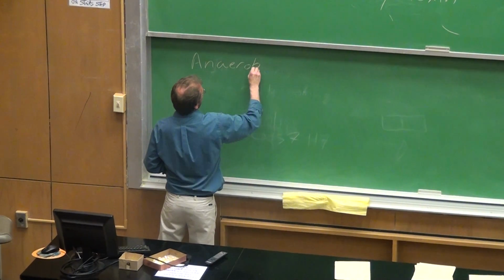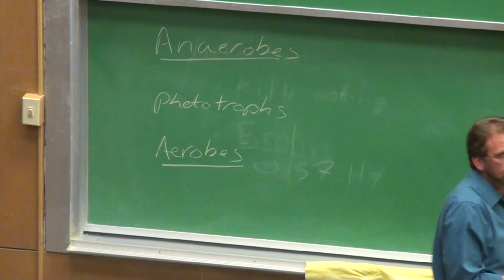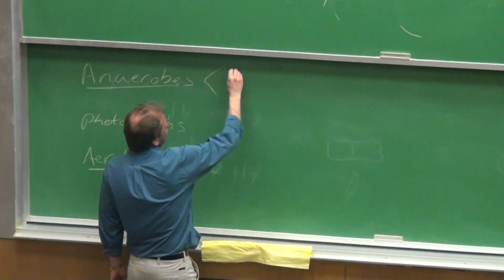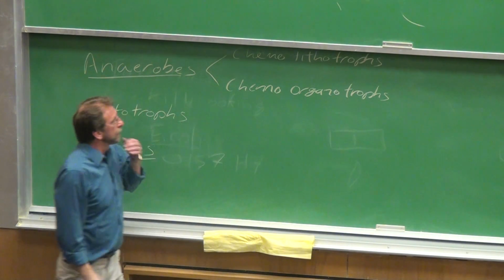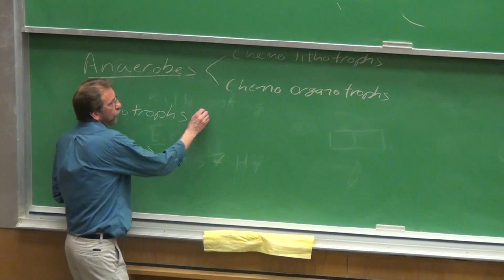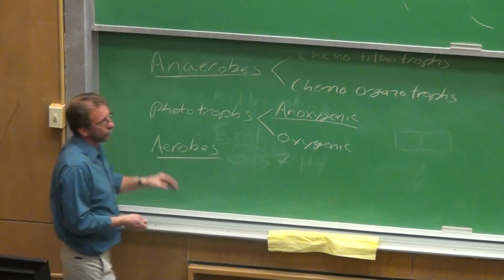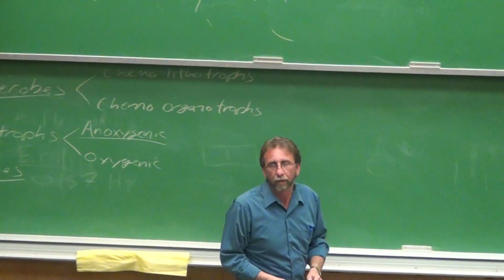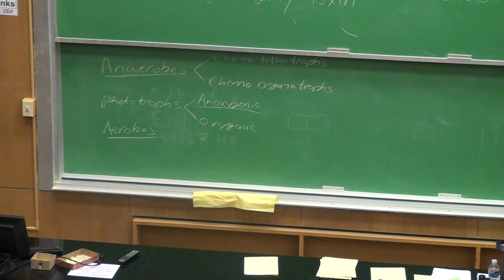Bio27 Lecture 15FEB2012 Part 3 of 6